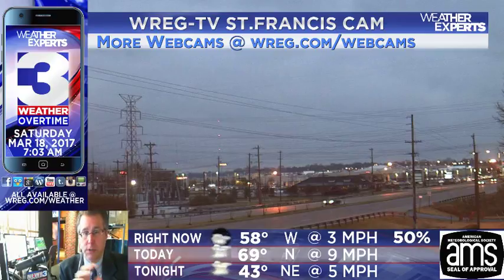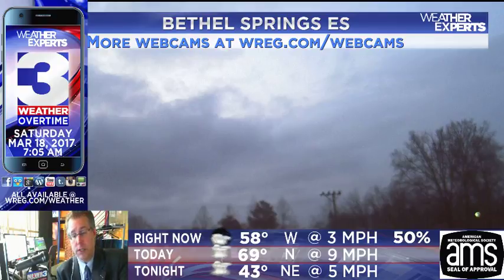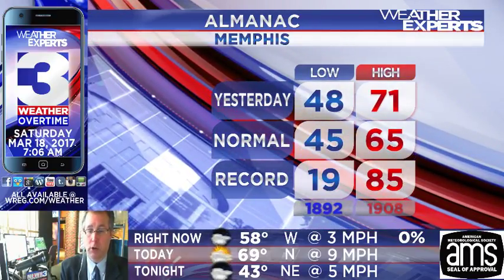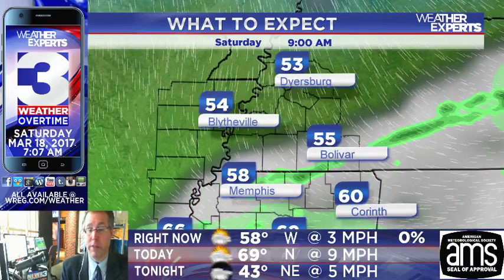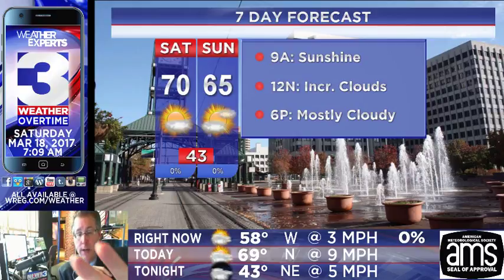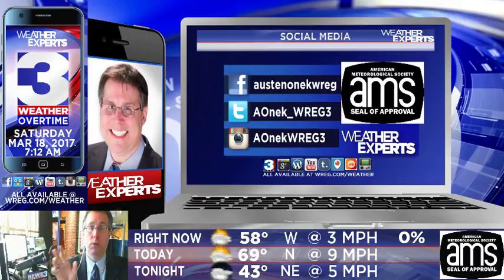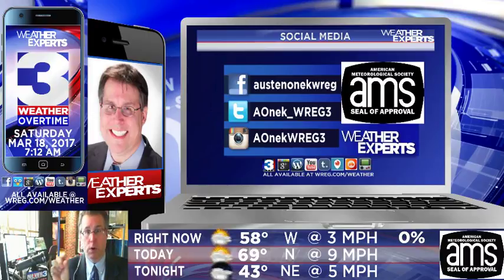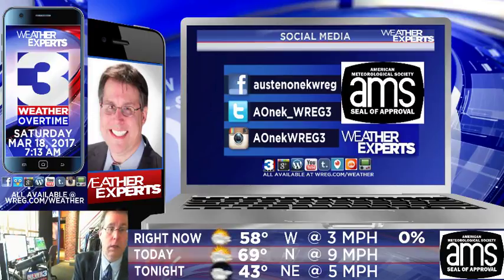WREG-TV Weather Overtime for Early Saturday 3.18.17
WREG Meteorologist Austen Onek takes an in-depth look at the forecast for Saturday Morning into the rest of the Last Weekend of Winter 2017.